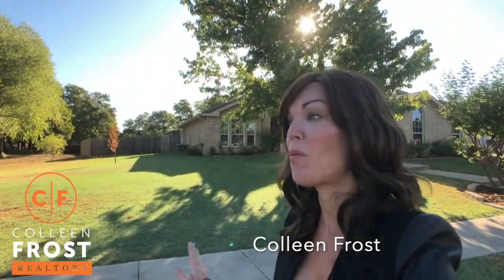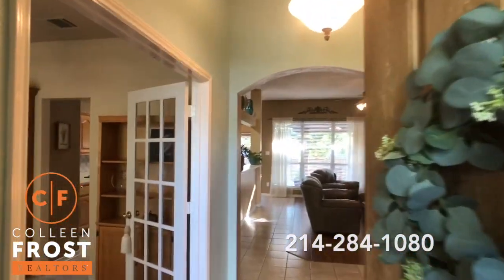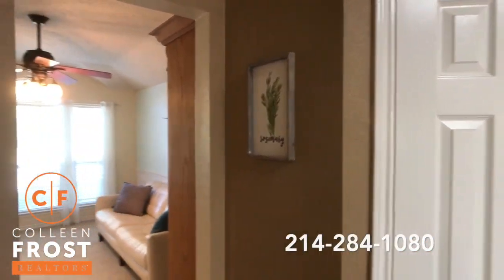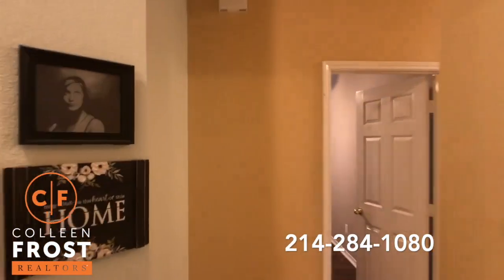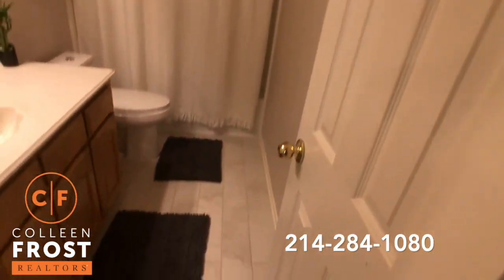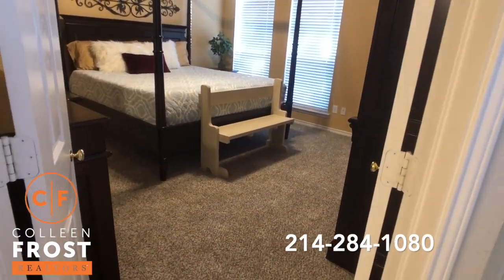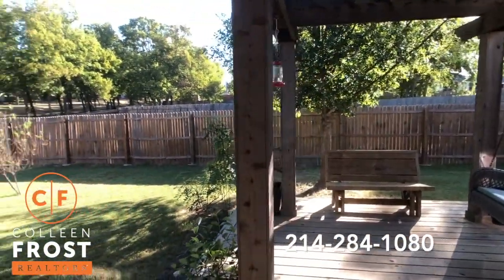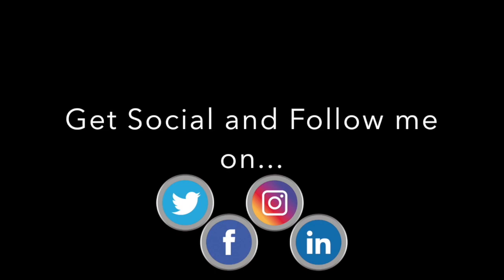POOF! IT’S GONE!®️ This lot is INSANE! 1600 Country Walk Ln. Wylie, TX with Colleen Frost!